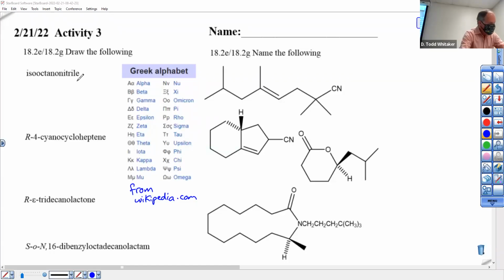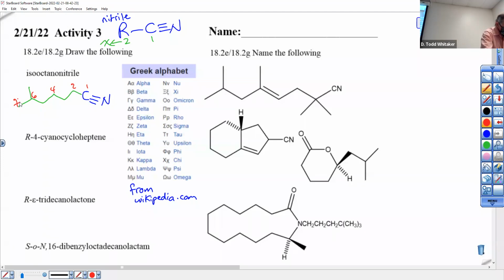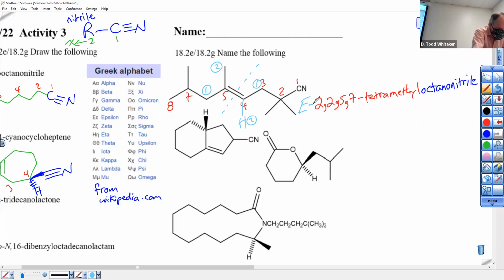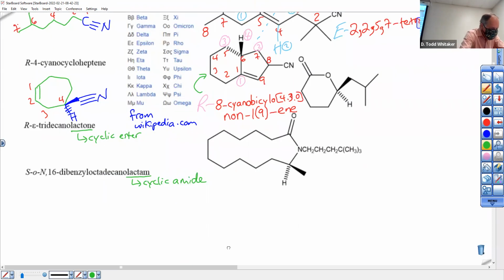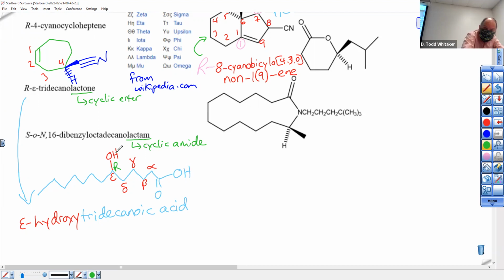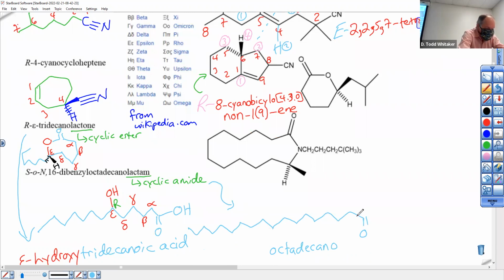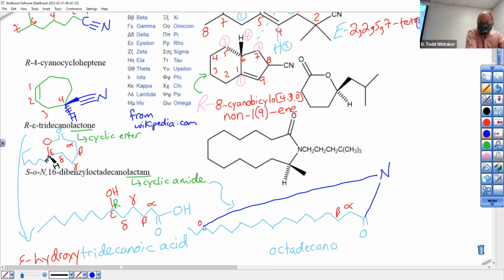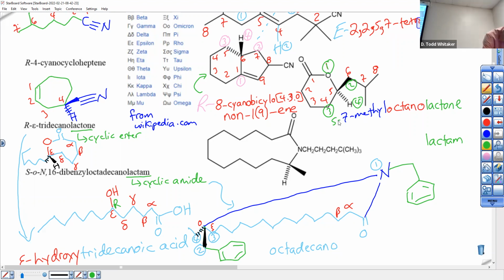c242w22 Nomenclature of Nitriles Lactones and Lactams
Corrections to the last two molecules named are highlighted in yellow on the Starboard file that accompanies these notes:  I forgot to mention which carbon closed the rings in the lactone (...-5-octanolactone  or ...-delta-octanolactone) and lactam (...-12-tridecanolactam or ...-lambda-tridecanolactam).  YouTube doesn't let me edit the above to real Greek letters, so I used the words delta and lambda instead.